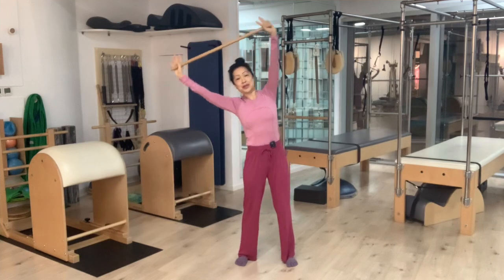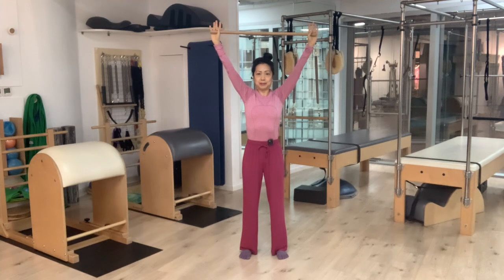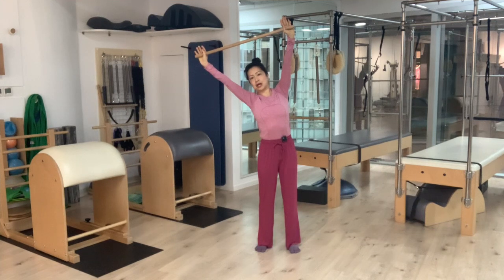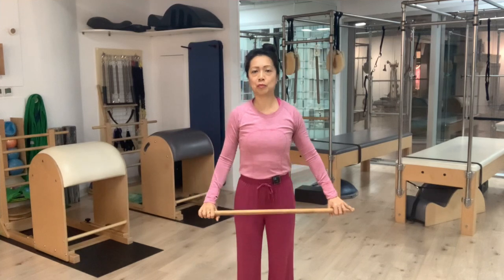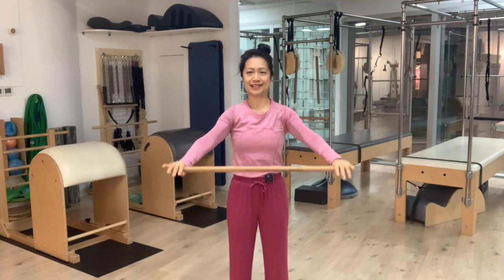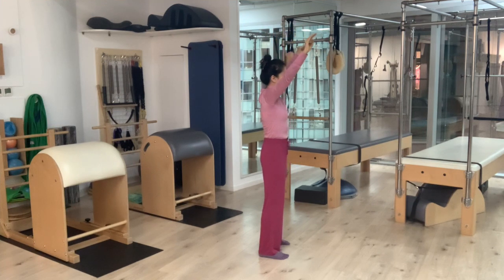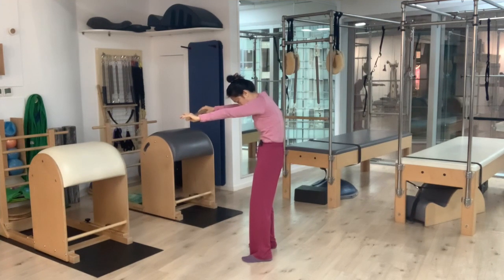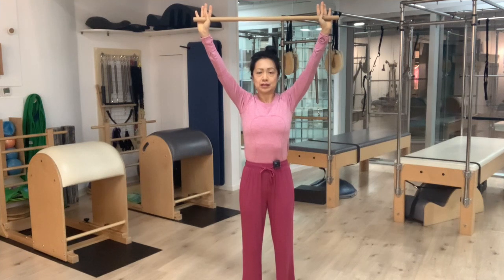Self Care Everyday l Day 6 of 21 Posture Exercises l LENGTHEN the TORSO & SPINE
Day 6 of 21 days of posture exercises series is about creating body length.

Particularly lengthening the torso and spine with three simple exercises in vertical, diagonal & arch and curl of the spine.

Each movement serves to create space in the joints, hence, length in the body.  The movement works the body through extra "reach", rotation and spinal movements.

Purpose is to achieve support so the body, together with the muscles can stay in upright positions and most of all, giving the body space to lengthen out.